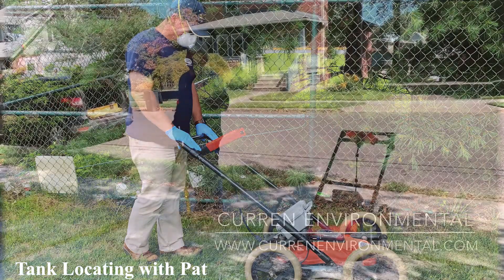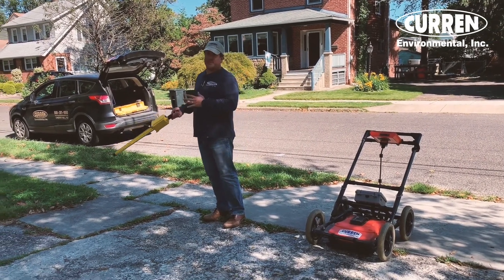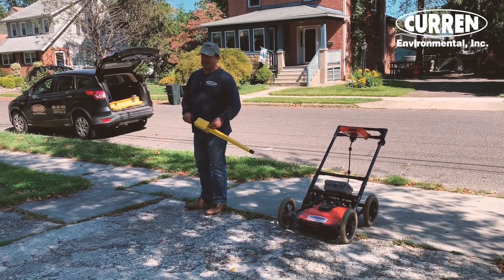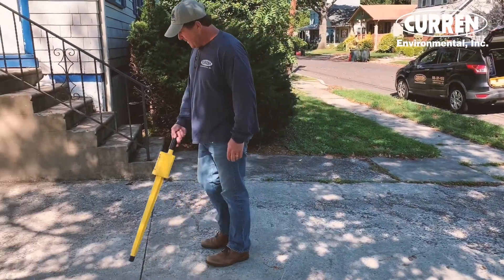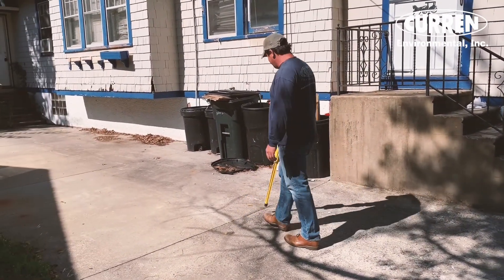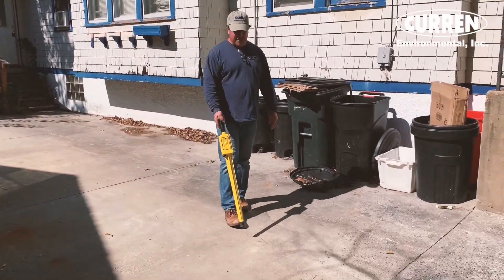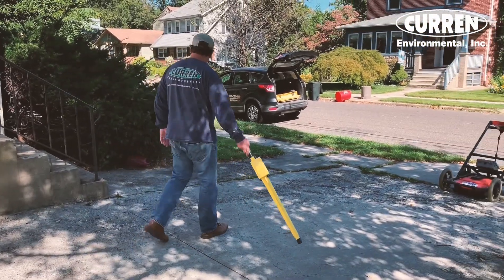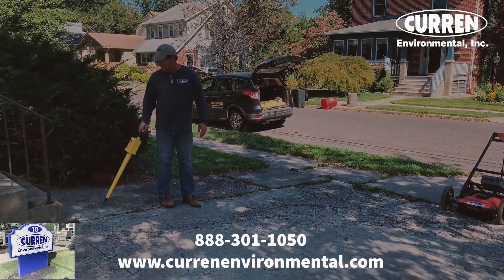Oil Tank Locating with Ground Penetrating Radar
Locating an underground oil tank with a metal detector can be inconclusive.  A metal detector searches for metal.  Ground Penetrating Radar searches for underground oil tanks. Which one would you choose?